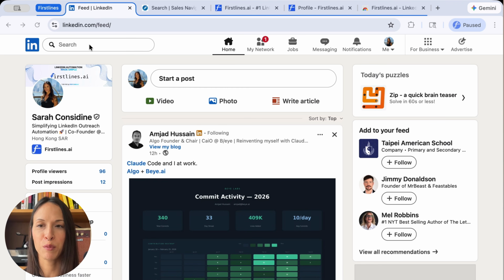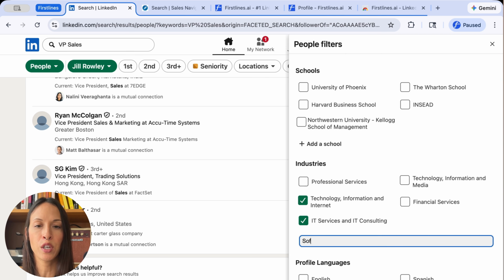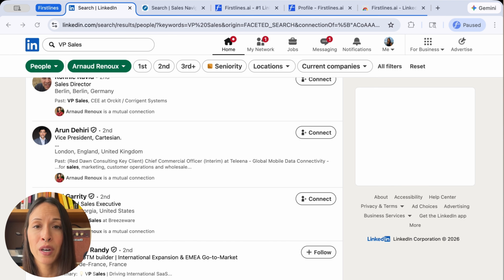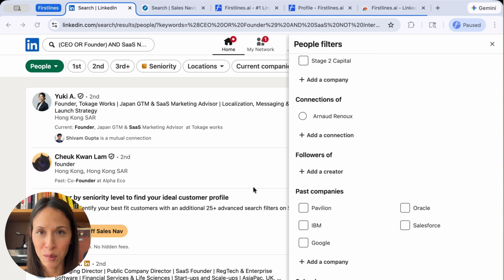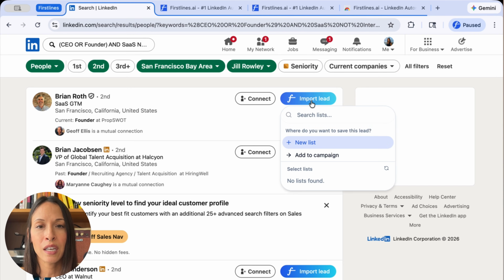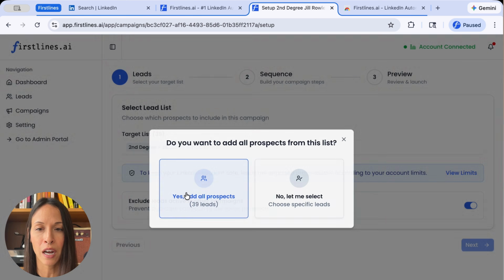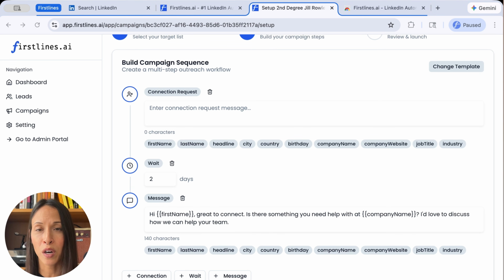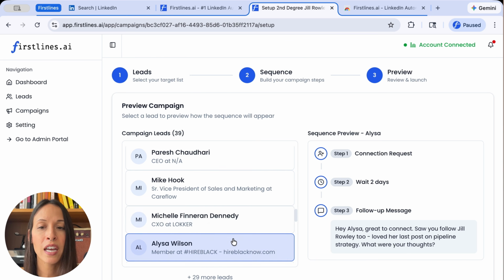How to Find Leads on LinkedIn for FREE (Without Sales Nav)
Learn exactly how to find leads on LinkedIn for free without paying for a Sales Navigator subscription. This guide covers the 3 "hidden" search filters—including the "Followers of" and "Connections of" hacks—that allow you to build high-quality lead lists for $0.

Most people think you can't do LinkedIn lead generation without Sales Navigator. They are wrong. I’ll show you how to use Boolean Search to clean your list, find 2nd-degree connections that actually reply, and automate the entire process using Firstlines.ai on a free account.

What you’ll learn:
1. The Boolean Janitor: How to use AND, OR, and NOT in the free search bar to find decision-makers.
2. The Creator Hack: How to use the "Followers of" filter to target audiences of top influencers in your niche.
3. The Super-Connector Hack: Using the "Connections of" filter to piggyback on other people's networks.
4. The 200-Character Rule: How to write "One-Line Wonders" that fit the new connection note limits.
5. Free Automation: How to use Firstlines (Chrome Extension) to auto-connect with your free list safely.

*RESOURCES:*
📖 Read: LinkedIn Automation on a Free Account: What Works in 2026?

📹 *TIMESTAMPS:*
0:00 How to Find Leads on LinkedIn for Free (The $100/mo Myth)
0:46 The "Creator Hack": Finding Active Buyers
2:15 Stacking Filters for LinkedIn Lead Generation
3:00 The "Super-Connector Hack": Borrowing Trust
4:20 The 2nd Degree Connection Rule (Crucial for Free Accounts)
5:45 How to Use LinkedIn Search for Free (Boolean Logic)
7:00 Building a Targeted List Without Sales Navigator
8:04 The Firstlines Bridge: How to Automate LinkedIn Outreach
8:45 Importing Leads from LinkedIn Free Search
10:10 Setting Up a Campaign (The "Linear Stack")
11:00 Bypassing the Free LinkedIn Account Connection Limit
12:15 Safety First: Smart Limits & Avoiding LinkedIn Jail
13:30 Writing a High-Converting Follow-Up Message
14:15 Launching Your Campaign (Try Firstlines Free)

👋 *ABOUT FIRSTLINES:*
Firstlines is the simplest LinkedIn automation tool for founders, recruiters, and salespeople. We help you scale your outreach without the steep learning curve of enterprise software.